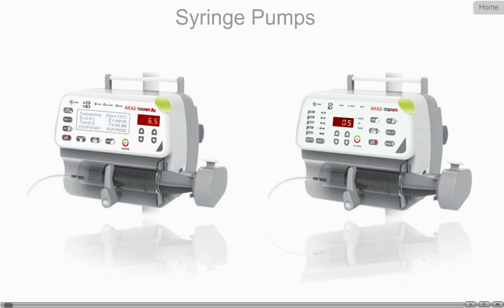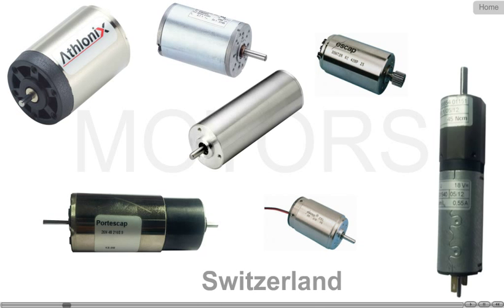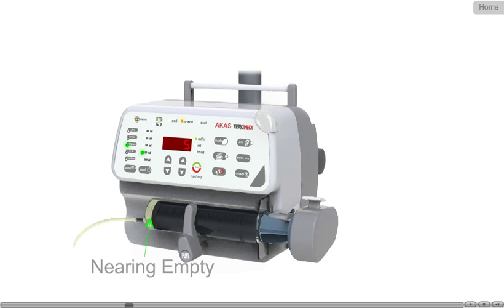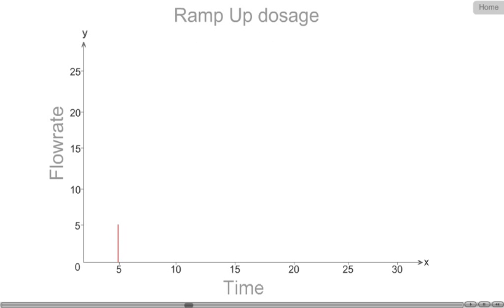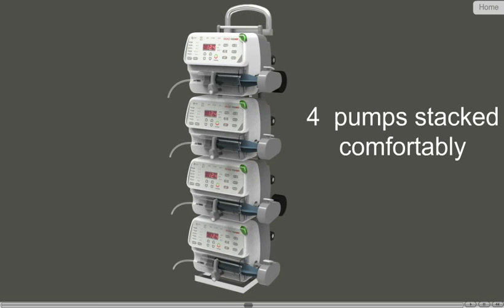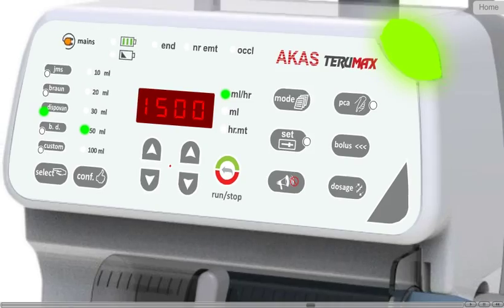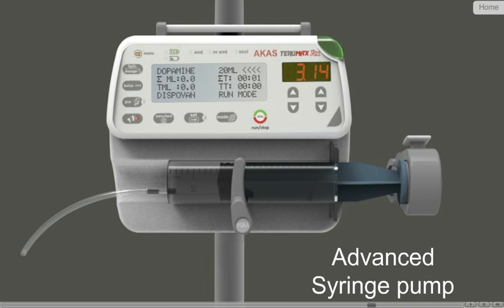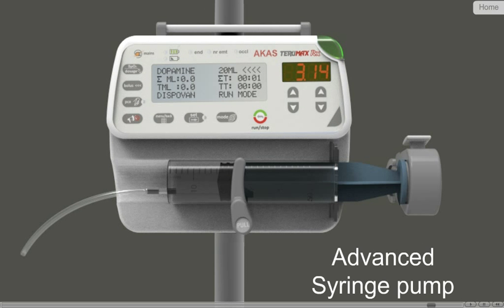Akas Syringe Pump Product Demo